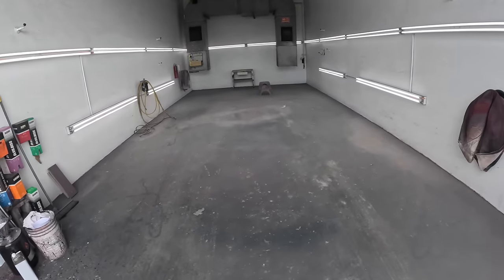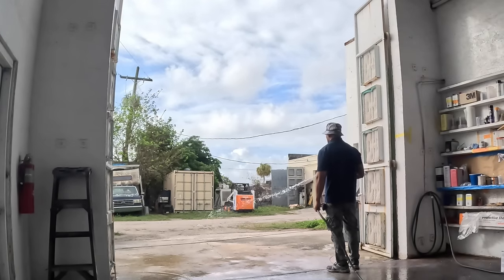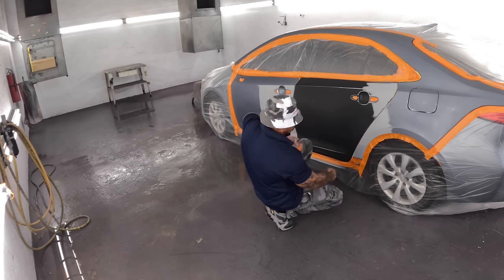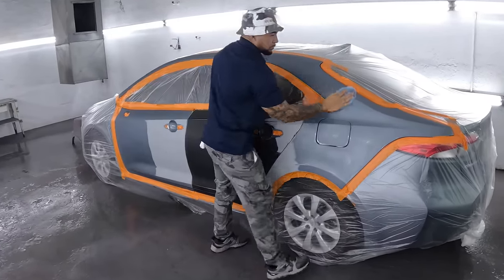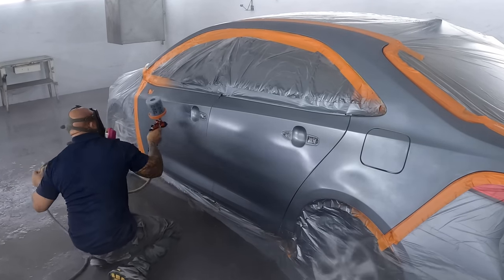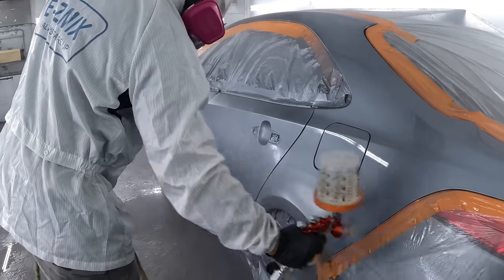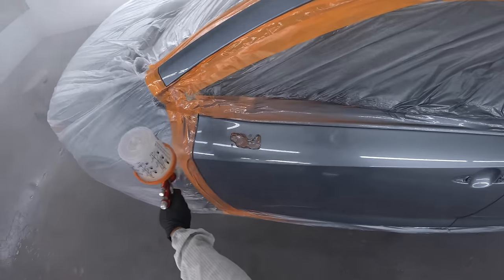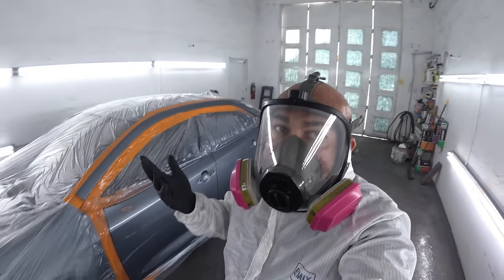TIPS to get a cleaner paint job while painting in less than ideal environment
clear coat AmTech product of ProSpray

Base blender/wet bed

3M machine polish

Presta Fast Wax